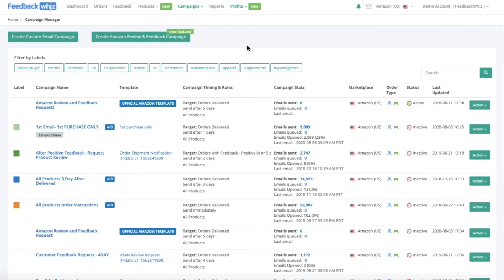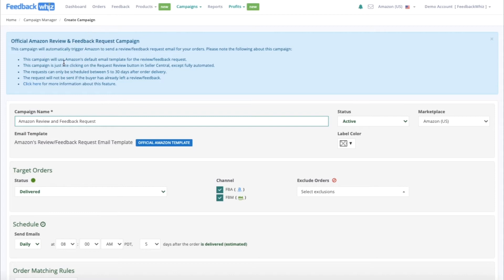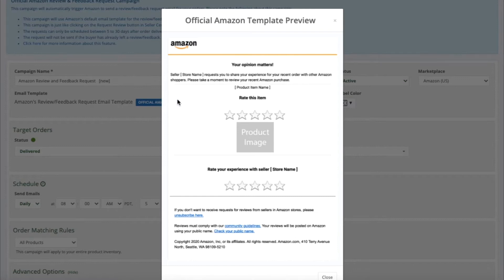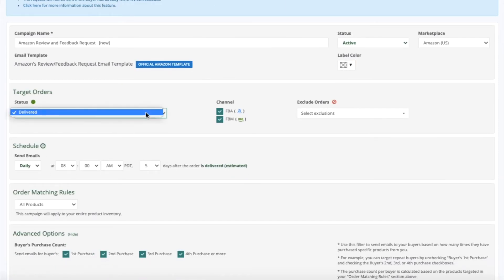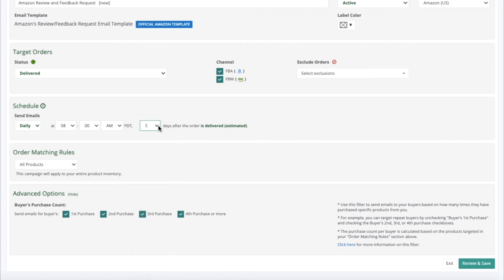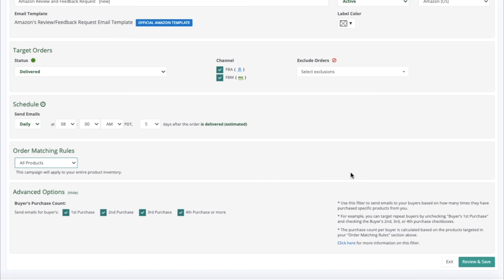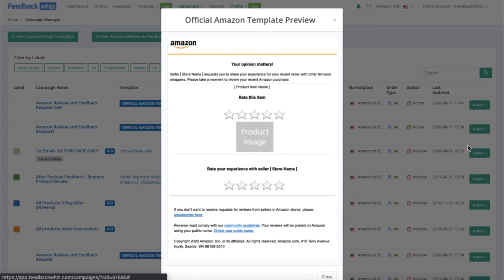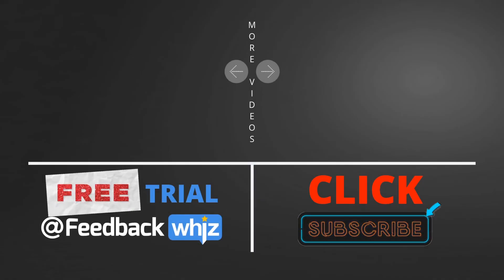How to Automate Amazon Review Request Button | FeedbackWhiz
How to automate the Amazon review request button from FeedbackWhiz.

How to automate the Amazon Request a Review button functionality via FeedbackWhiz

You can easily create an email campaign inside FeedbackWhiz's Campaign Manager that will automatically trigger the Amazon Seller Central's Request a Review button functionality by following the steps below

First, click on "Create Amazon Review & Feedback Campaign"

Once you click on the "Create Amazon Review & Feedback Campaign" button you will see:

This campaign is just like clicking on the Request Review button in Seller Central, except fully automated.

1) Campaign Name- The Amazon Review & Feedback Request Campaign

2) Email Template- will be Amazon's default email template for the review/feedback request:

The content inside the template will populate the correct information as the above is just a sample

3) Status- Set the current state of the campaign. Active means the campaign is running. Inactive means the campaign is disabled and will not send any emails.

4) Marketplace- Choose which marketplace this campaign will target.

5) Label Color- Choose a color for the campaign, when you view the campaign manager you can group together colors to make it easier to organize when you have multiple campaigns running at once.

6) Status- The orders will be targeted after Delivery

7) Channel- Checking the boxes lets you target exclusively FBA or FBM orders. If both boxes are checked, it will target both FBA and FBM orders.

8) Exclude Orders- These options allow you to further filter which orders you want to exclude. Checking the box next to each name will enable the filter.
Returns- Orders that have been returned
Refunds- Orders that have been refunded
Promotions- Orders that have either a shipping or item promotion
Delayed Shipments (FBM only)- Orders where the item was shipped late
Negative Feedback - 1 or 2-star feedback received
Neutral Feedback- 3-star feedback received
Positive Feedback- 4 or 5-star feedback received

9) Schedule- Choose a time when you want emails to go out. The email can only be scheduled between 5 to 30 days after order delivery.

10) Order Matching Rules- This is where you choose which products in your inventory you want to target. Clicking the carrot button will expand a drop-down menu with different options. The empty box below is where you enter the data based on the selected matching order rule.

SKU Contains- You can enter SKU's that contain the same search strings. The minimum is 3 characters. For example, if you had SKUs named: Bike_red, Bike_blue, Bike_orange, you can type "Bike" and it will apply for all 3 SKUs.

SKU(s) Equal- You can enter the exact SKU you want to target. You can choose as many SKUs as you like by selecting the "View/Select Products" option and it will display the list like below to easily choose all Sku's.

SKU(s) Exclude- You can exclude certain SKUs. Type in any SKU and it will list the names. You can choose as many SKUs as you like to exclude. Your campaign will then target all remaining SKUs and exclude the ones you have chosen here.

Asin(s) Equal- You can enter the exact ASIN you want to target. You can choose as many ASIN's as you like by selecting the "View/Select Products" option and it will display the list like below to easily choose all ASIN's.

Product Name Contains- You can enter the name of a product with a minimum of 3 characters, and it will include all products sharing that string. Refer to "SKU Contains" for example.

All Products- This includes every single product in your inventory

11) Advanced Options (Buyer Purchase Count) - Ability to target buyers based on their purchase count.

12) Review & Save / Exit-

Exit- Exits the campaign editor

Review and Save- Brings up a window to show:
Select from the dropdown box below to also send emails from this campaign to past orders:
Choose to also target past orders that meet the chosen conditions of the campaign anywhere from up to 30 days.

Note: The request will not be sent if the buyer has already left a review/feedback.